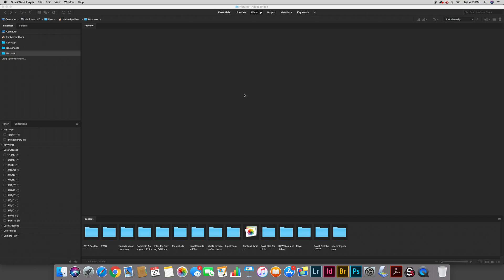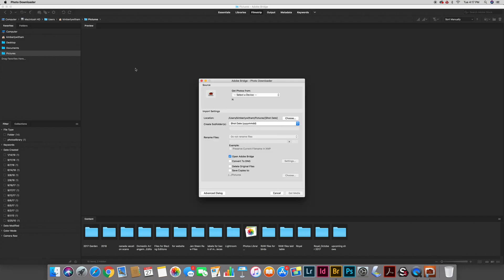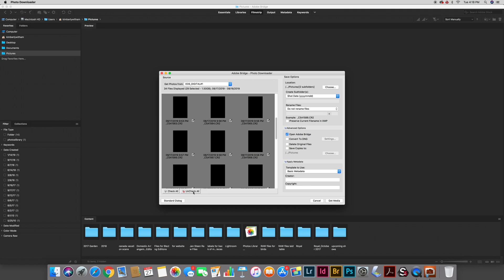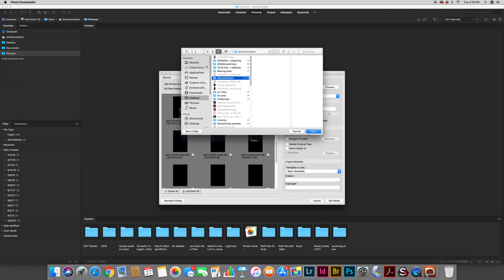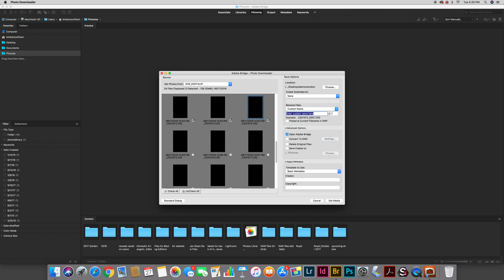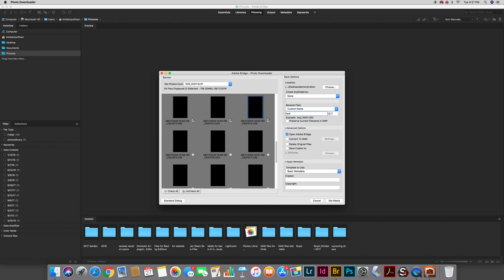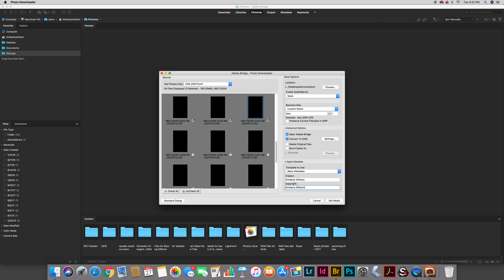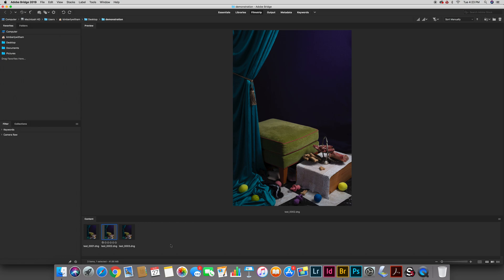Downloading, renaming and converting your RAW files to DNG using Adobe Bridge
This video was created for students at Bucks County Community College, but should be useful for anyone wanting to use Bridge to download, convert and organize digital photos.